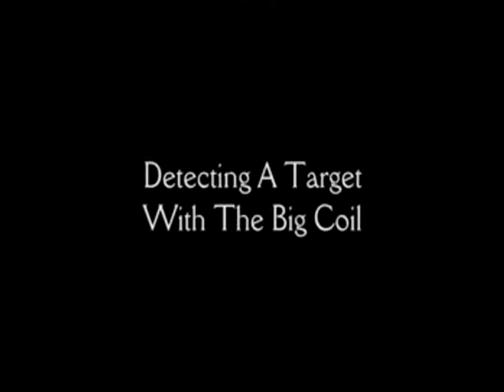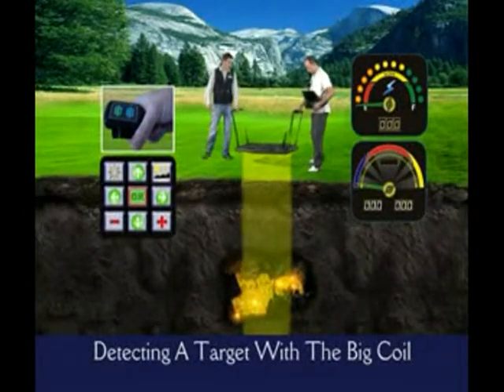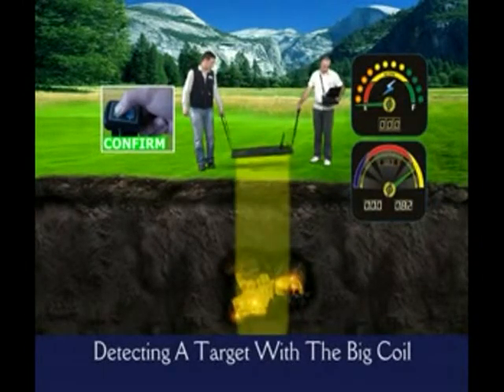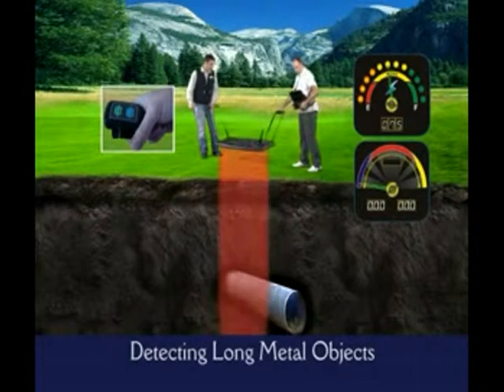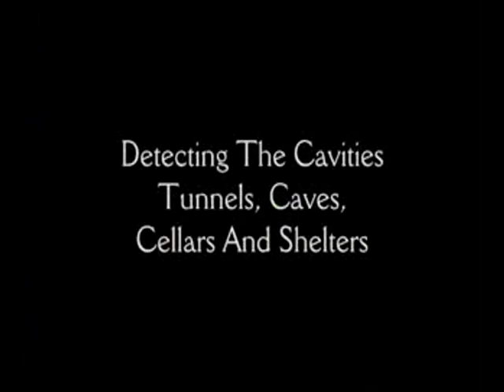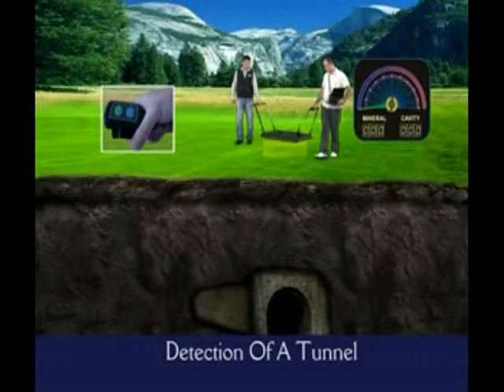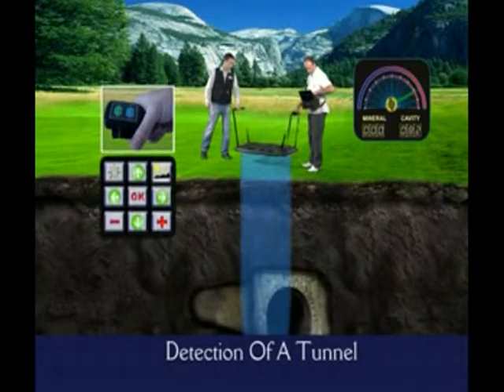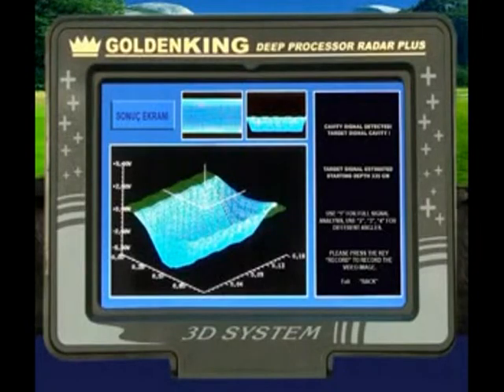Gold King tìm kim loại với đĩa dò to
Máy dò kim loại 3D Golden King DPR Plus của hãng NOKTA -- Thổ Nhĩ Kỳ là một loại máy dò kim loại 3D sử dụng công nghệ hiện đại, độc đáo khác hẳn những dòng máy khác chỉ báo hiệu mục tiêu bằng âm thanh hay đèn led.  Golden King cho phép hiển thị hình ảnh của mục tiêu dưới đất trực tiếp trên màn hình màu 3 chiều trong thời gian thực, từ đó người dùng có thể phân tích mục tiêu và độ sâu, kích thước tương đối. Người dùng có thể xoay đồ thị 3D bằng cách sử dụng bàn phím trên máy, phân tích từ các góc độ khác nhau và lưu lại những hình ảnh này để nghiên cứu thêm bất cứ khi nào muốn.